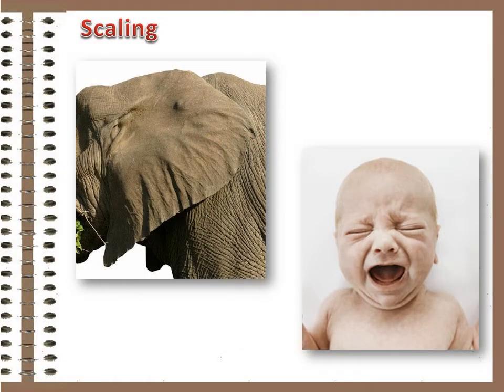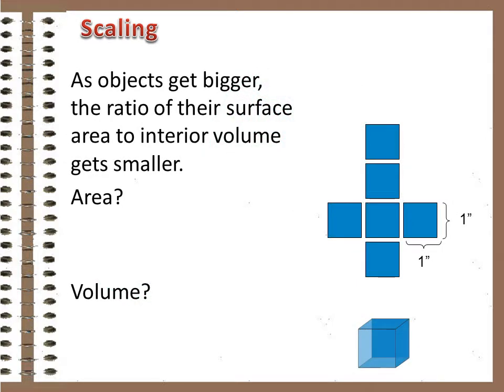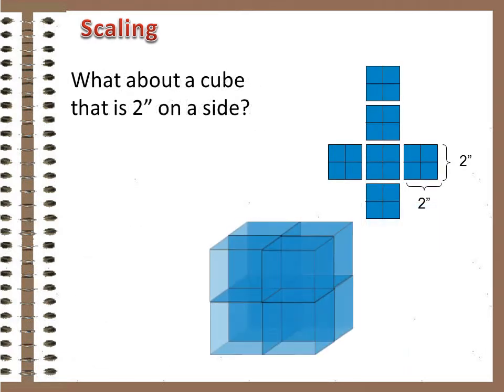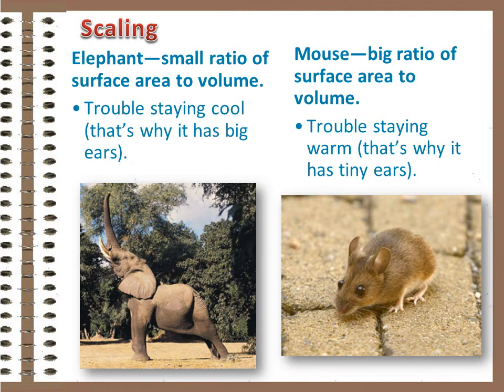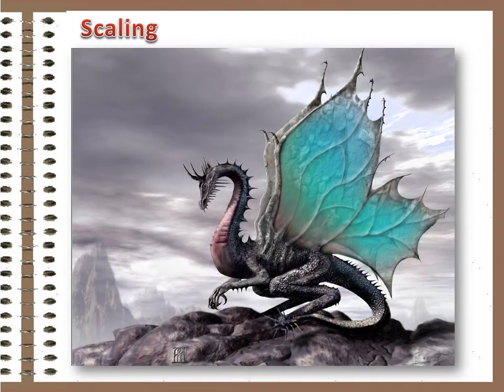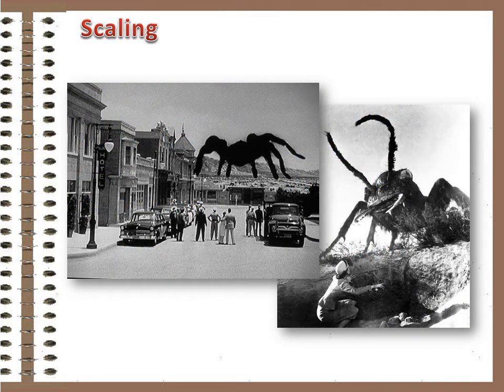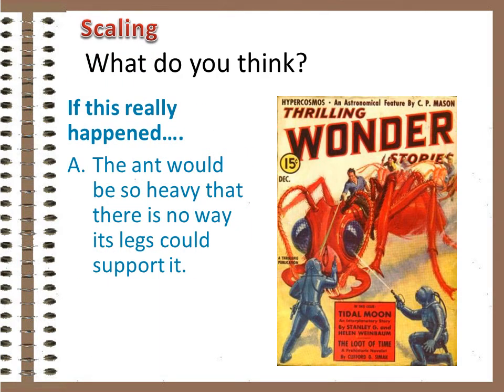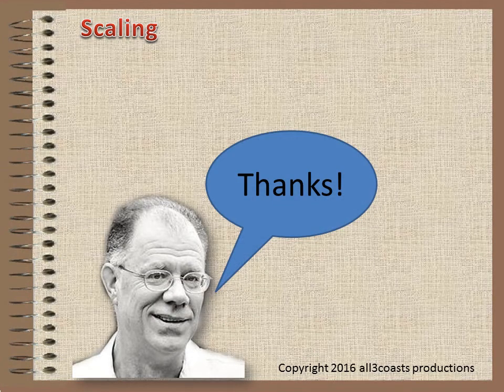Scaling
A brief explanation of scaling - the physics principle of how surface area to volume ratio changes as objects get bigger.